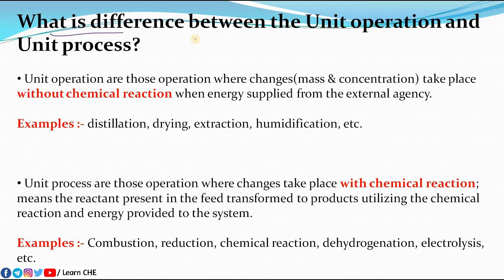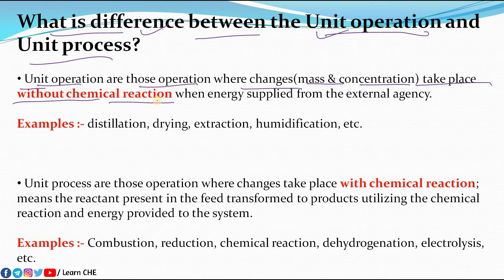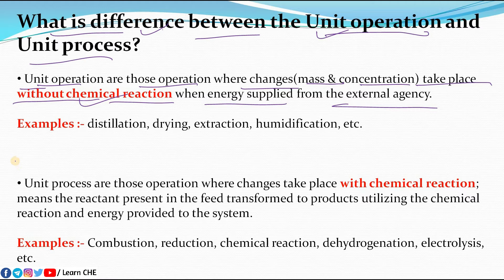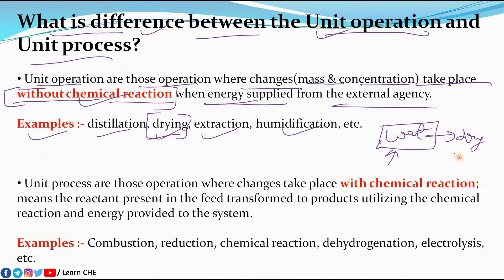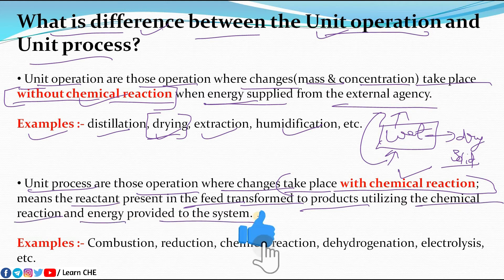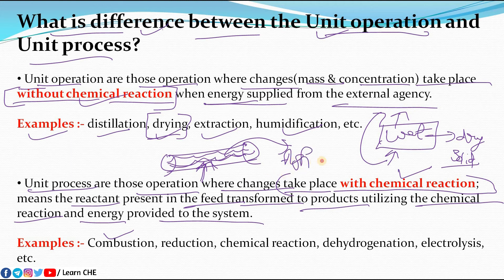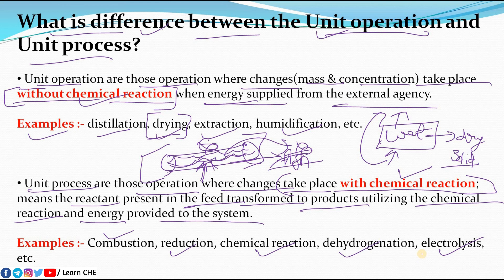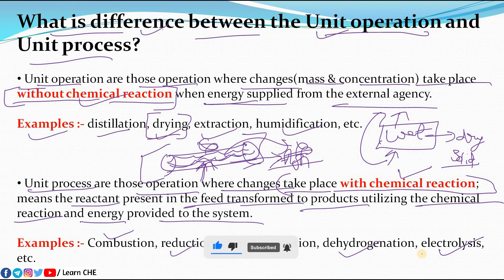Difference between Unit operation and Unit process | Examples of unit operation and unit process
About this video :

In this we are going to discuss about the ;
What is the difference between unit operation and unit process,
What is difference between operation and process?,
What is meant by unit process and unit operation?,
What is example of unit process?,
What do you mean by unit process?